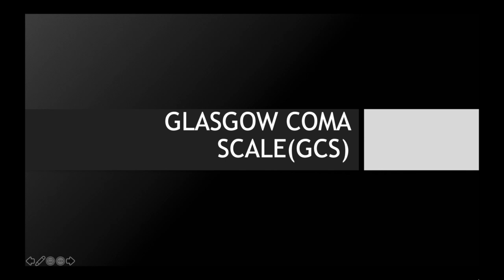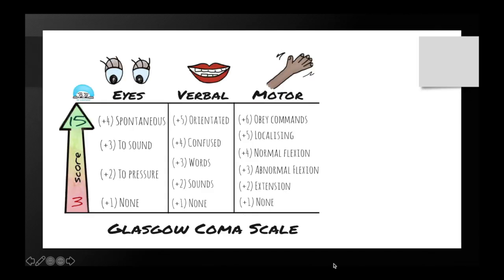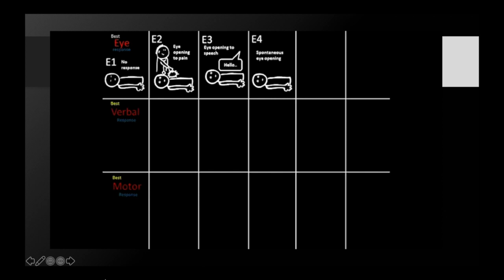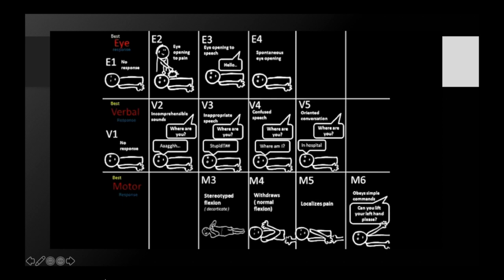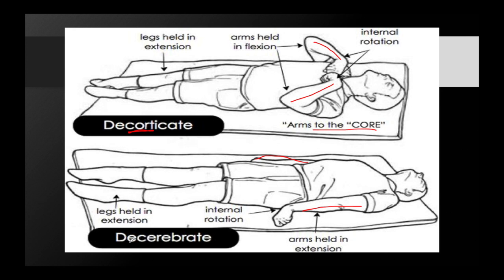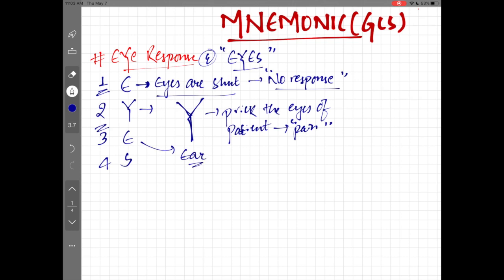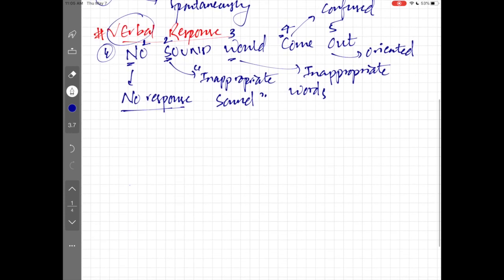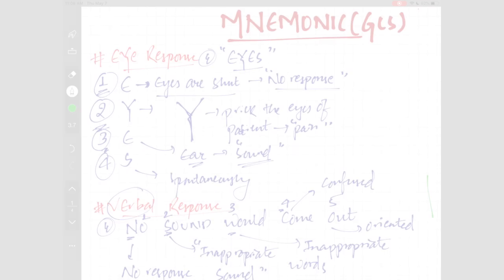Glasgow Coma Scale mnemonics (Memorize Fast !!!) l Neurology Made Easy l MBBS l NEET PG l USMLE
Mnemonics Starts here- 9:22
Glasgow Coma Scale ( GCS) made easy with mnemonics in 2020
Medical mnemonics
Once you understand the mnemonics you will never forget the GCS Scale, it will be permanently stored in your mind.
USMLE STEP 1/2
NEET PG
Easy Mnemonic for Medical students
MBBS Video lectures
References: Harrison Internal Medicine, wikipedia, medscape